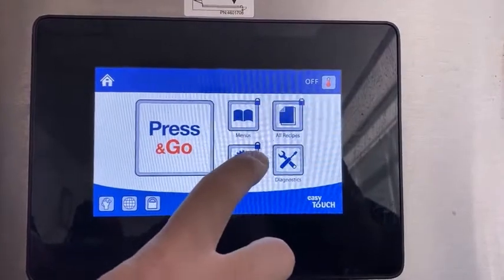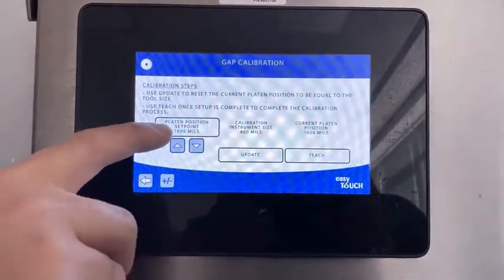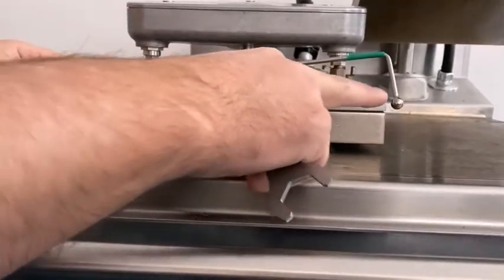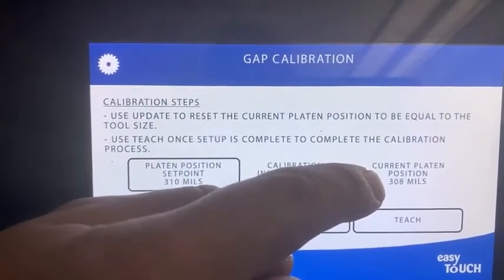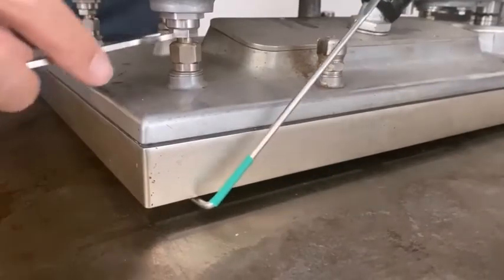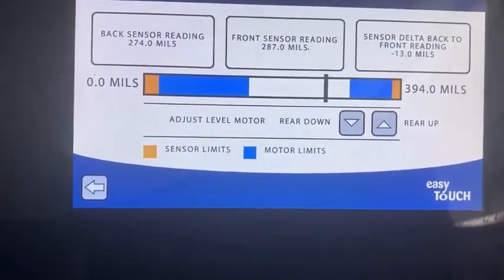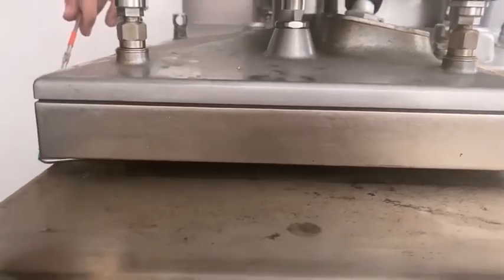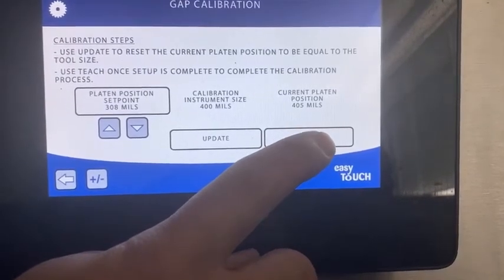Garland ME Gapping (Using the Gap Verification Tool)